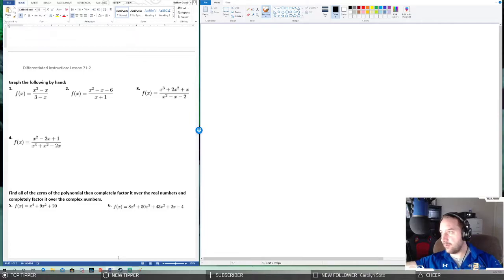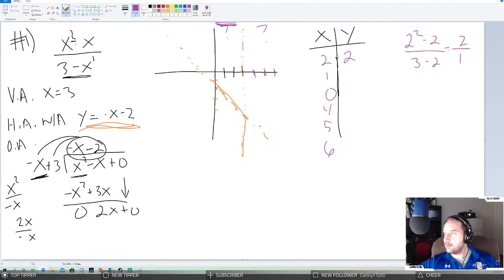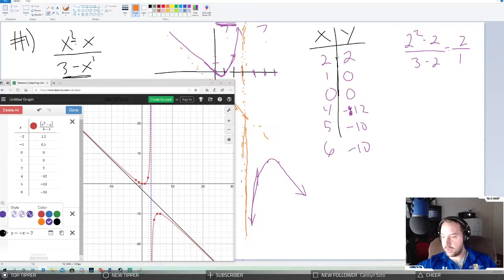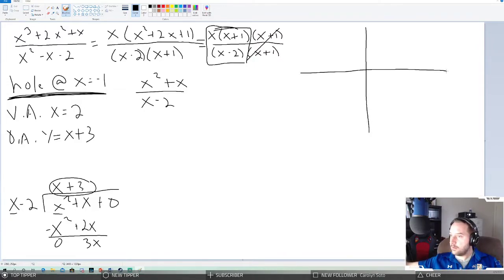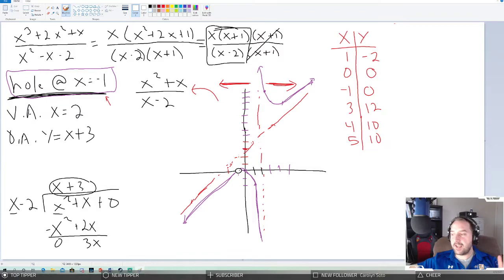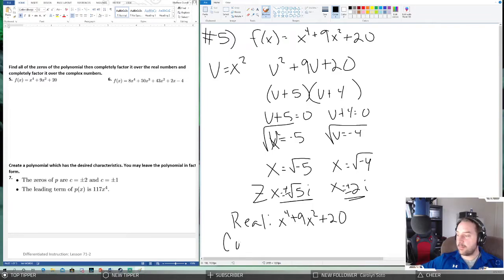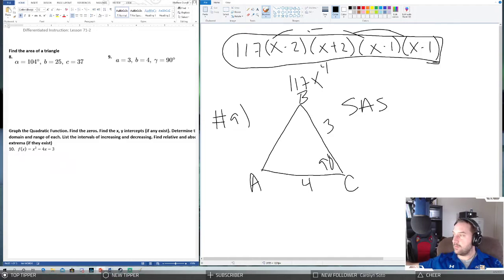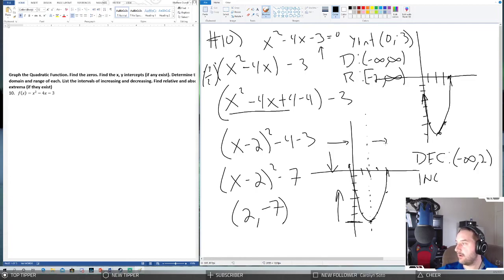71-2 Honors Advanced Math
Going over lesson 71-2